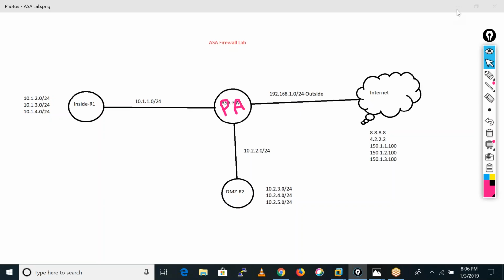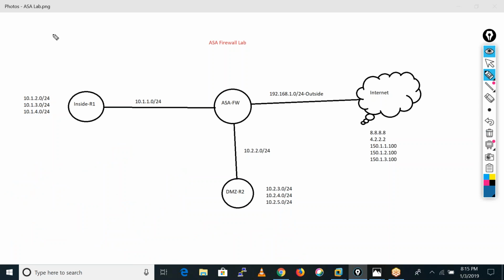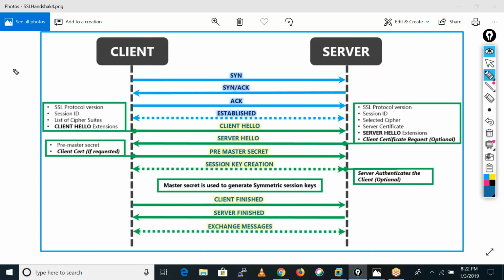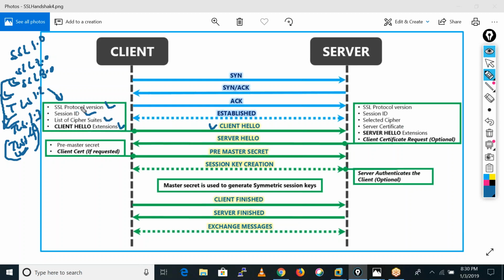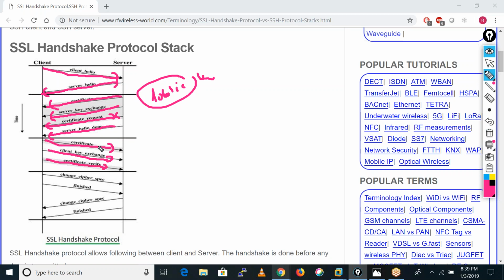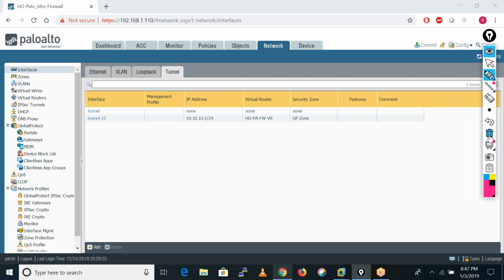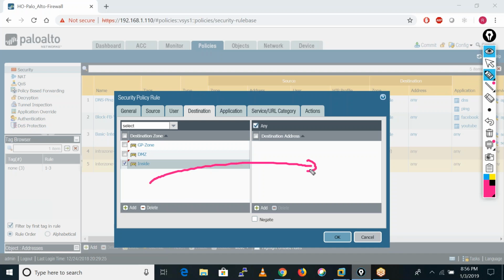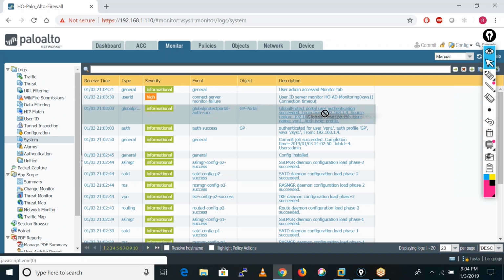SSL VPN or Global Protect VPN in Palo Alto Basic Theory.